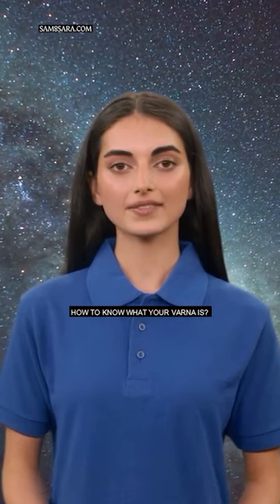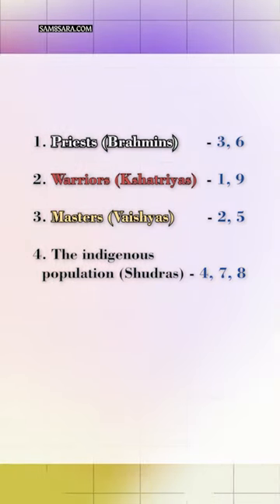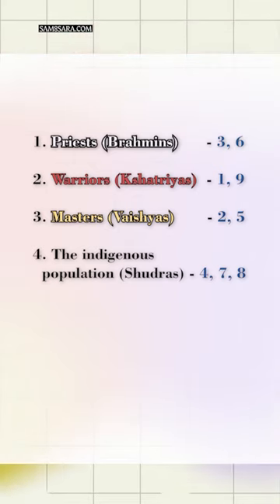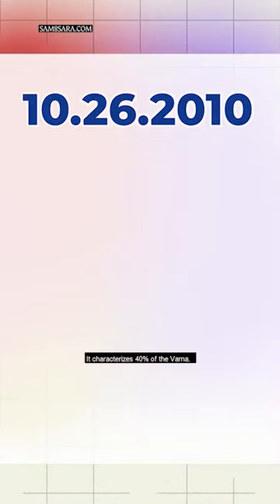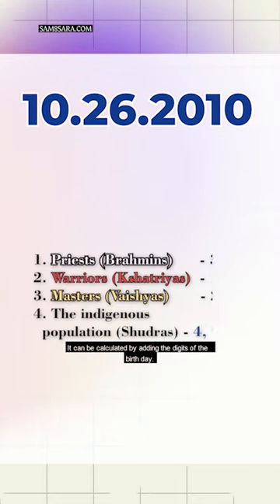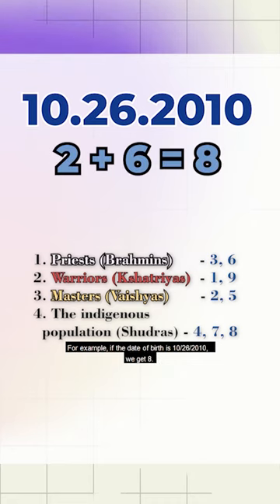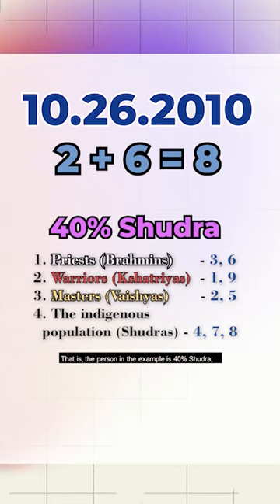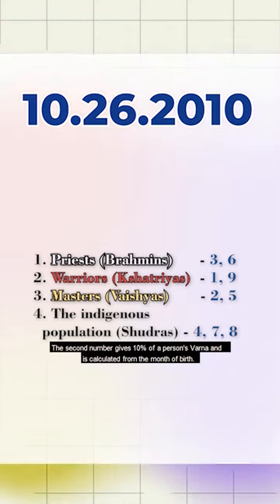WHAT IS YOUR VARNA? Part 1 of 2